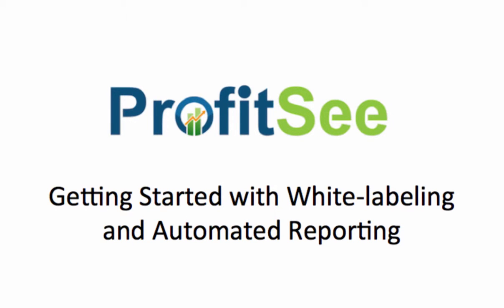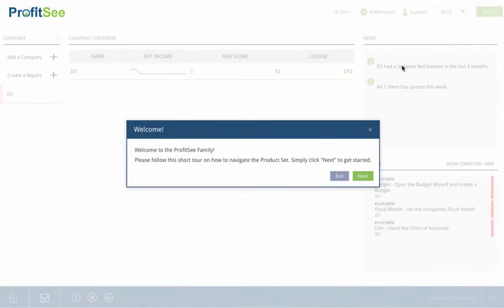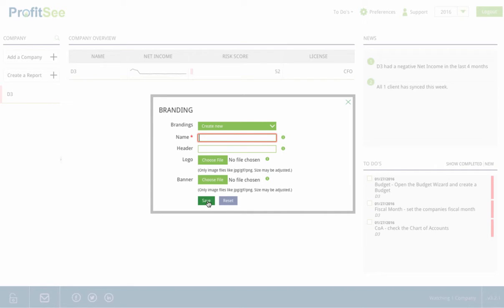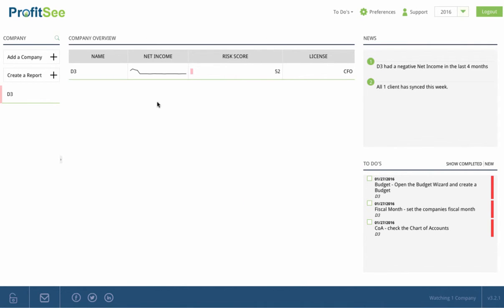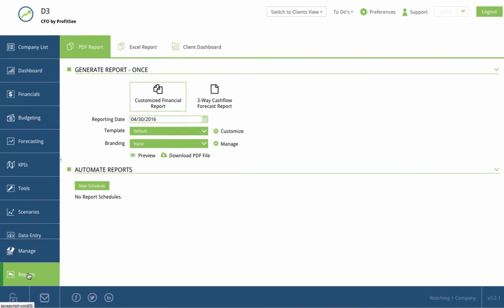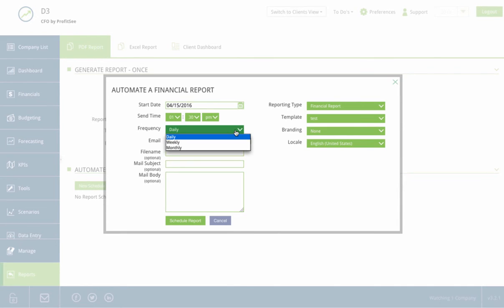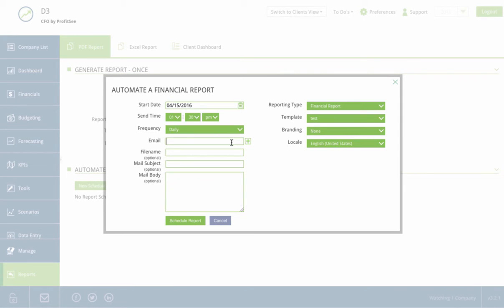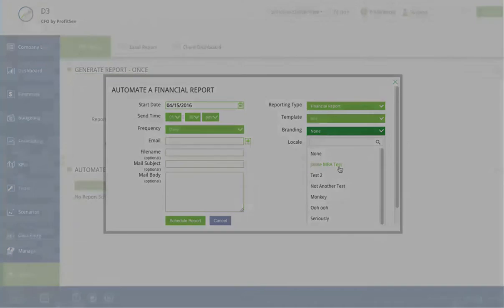Getting Started with ProfitSee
It’s extremely simple to get your clients set up and start providing services that will impact their businesses for the better.

When you log in to your account, you will be guided through:
Adding branding,
Adding additional users, and
How to monitor all your clients on a daily basis with your advisor dashboard.

ProfitSee’s sync process is simple and automatically updates every day so your data is real-time, all the time.

It’s easy to start providing critical business information through automated, white-labeled reports.  With quick access to the P&L, Balance Sheet, Cash Flow Statement, and Account History, ProfitSee provides you with everything you need to keep your clients on track.